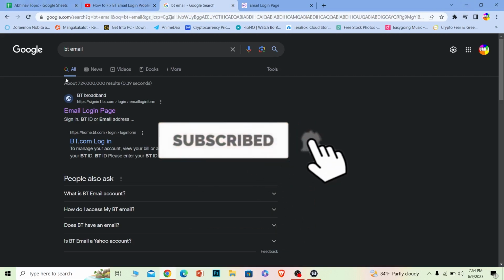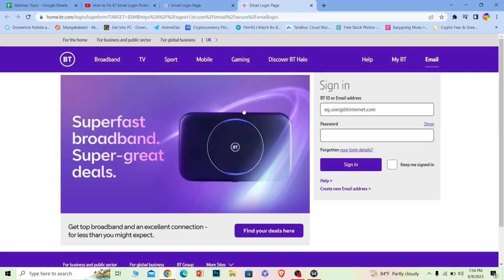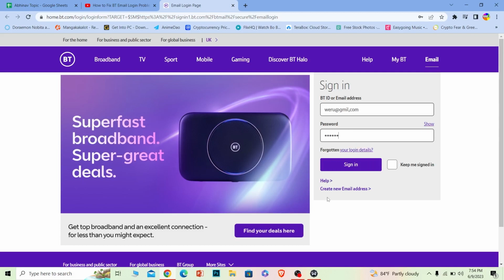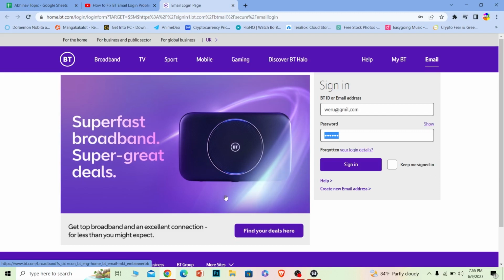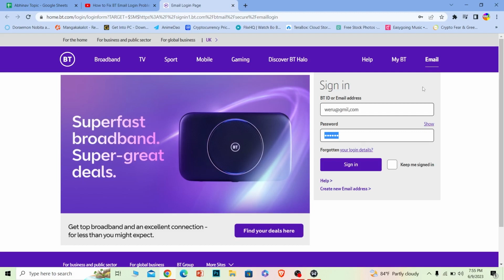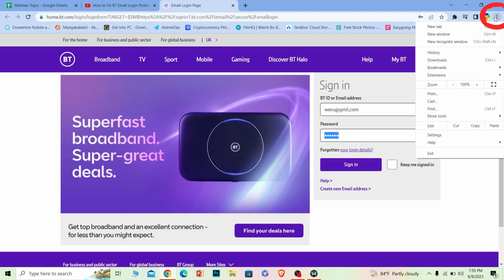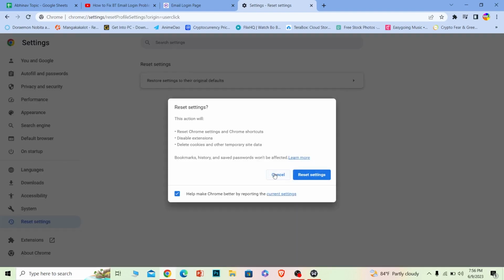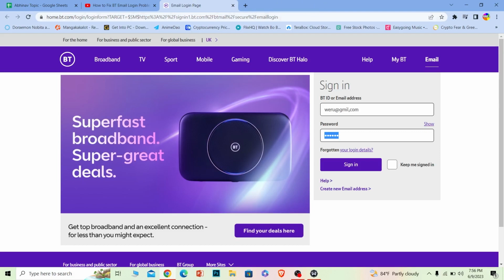Why Can’t I Log Into BT Email? | Fix BT Email Login Problem (Full Tutorial)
Confused about how to fix BT email login issue? This video explains the exact steps on how to fix BT email can’t get login problem. Make sure you watch the video till the end to learn it in much detail.